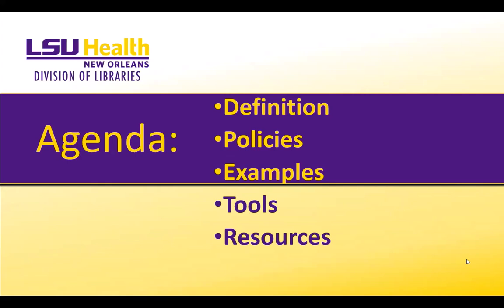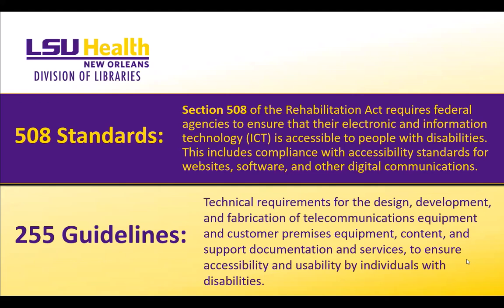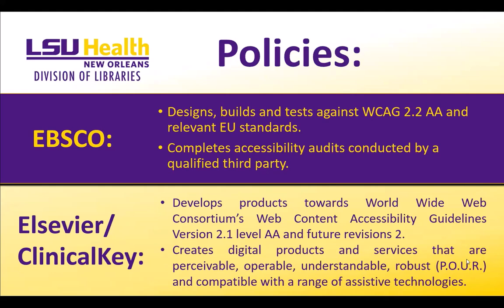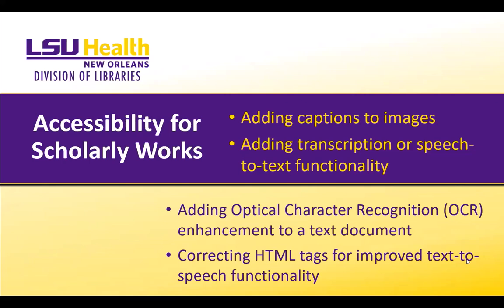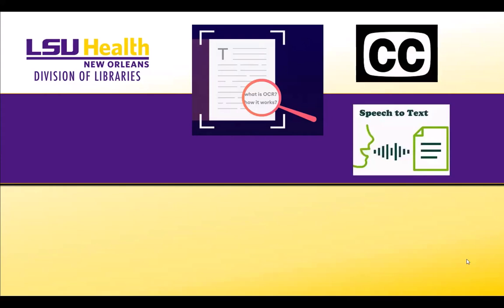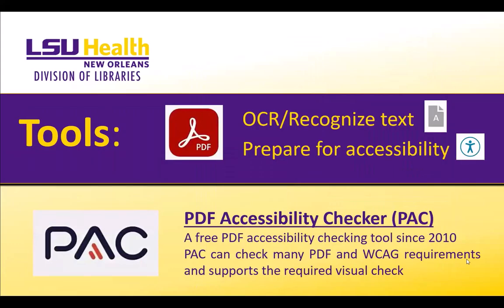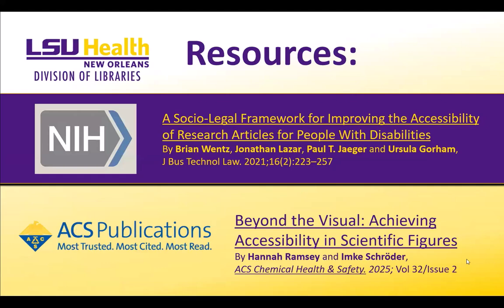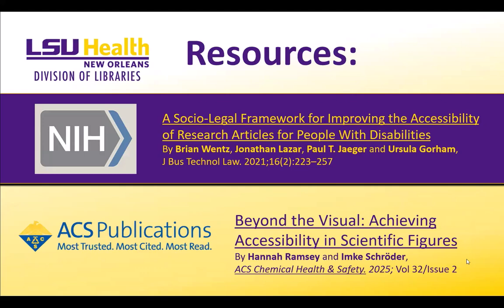Accessibility Policies and Resources for Digital Works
There are many tools to help you ensure your born-digital or digitized scholarly work is accessible to as many researchers as possible. This class will provide you with the most recent accessibility standards and policies as stated by academic, government, and digital publishing entities,  as well as inform you of some tools you can use to meet those standards. Recorded session from the class that took place on June 11, 2025.